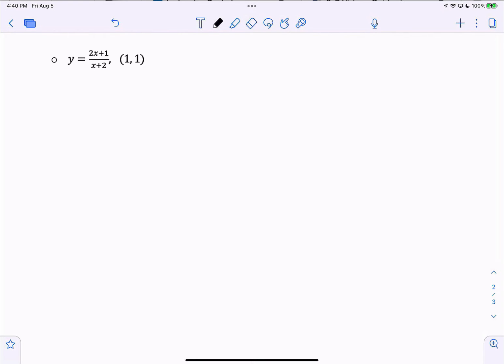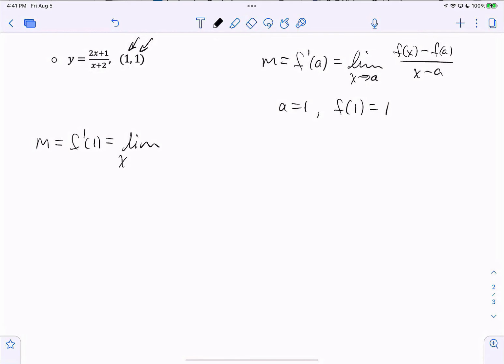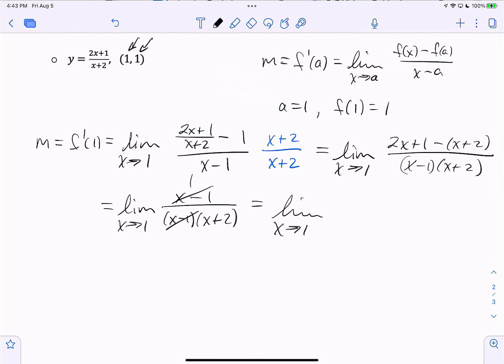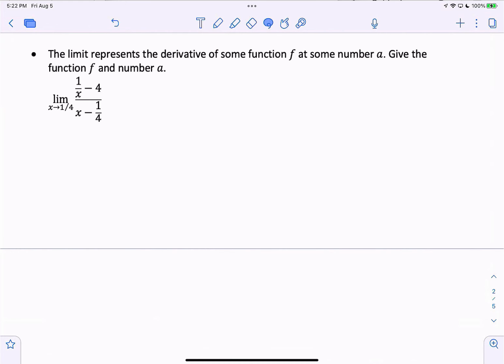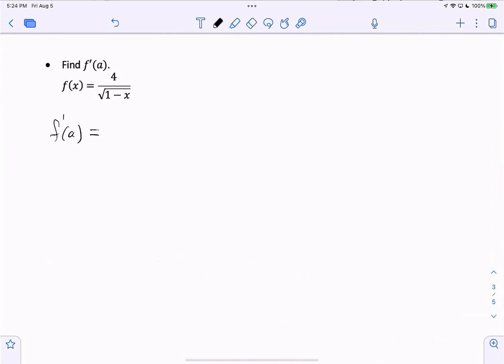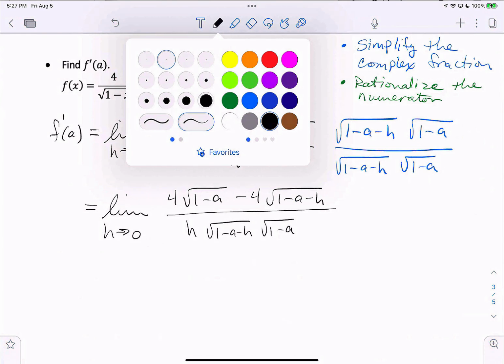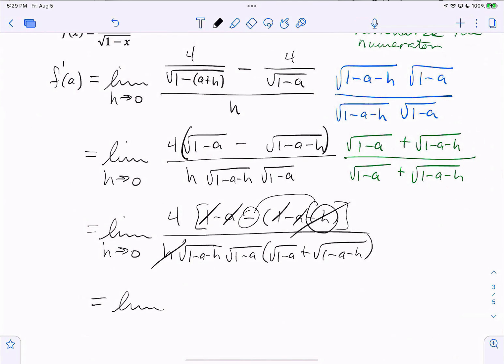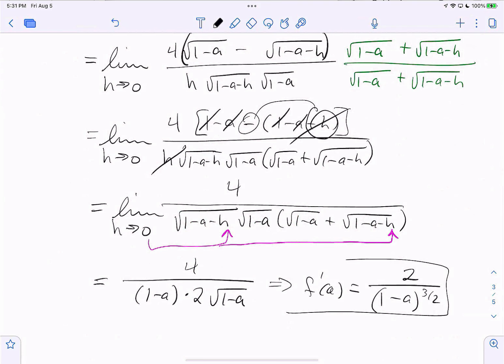Derivatives from the Definition | Calculus 1 (2.1b)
Finding a tangent line, identifying a limit as a derivative, and computing a derivative directly from its definition.